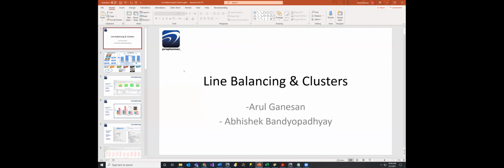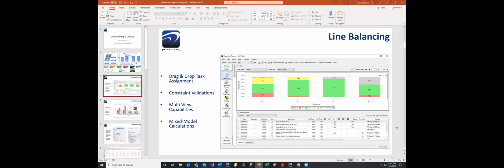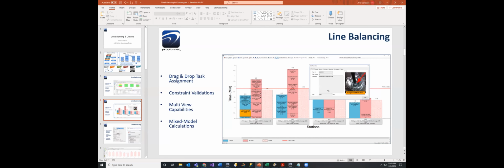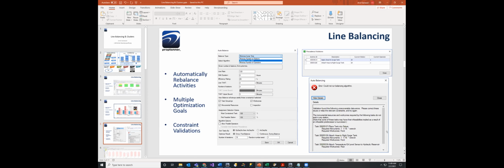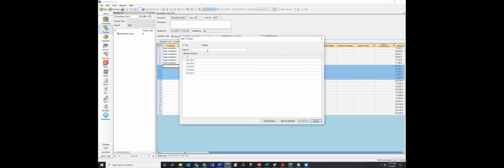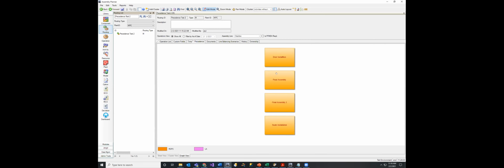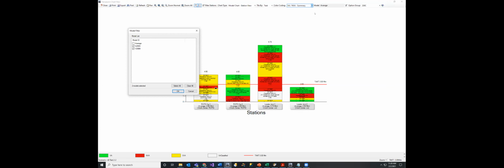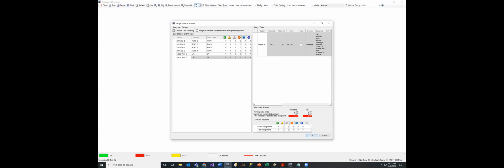2021 Conference - Line Balancing New Features: Clusters, Color Coding, and More.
Proplanner presents our Line Balancing Module and our new features available.
Clusters: The Clusters capability is an enhancement to the existing Precedence Graph feature. It offers an easier method to define the build sequence without having to know the order of each and every activity being performed on a product.